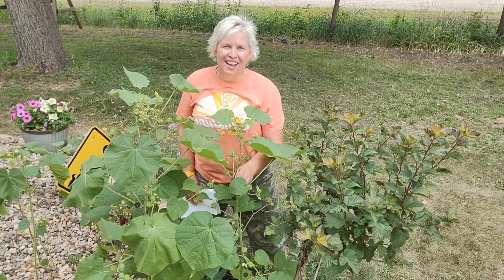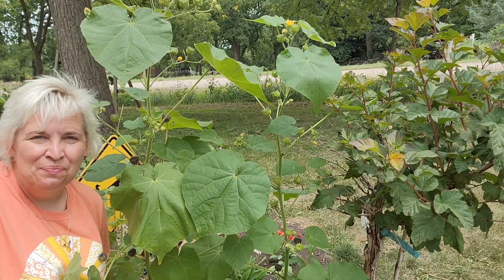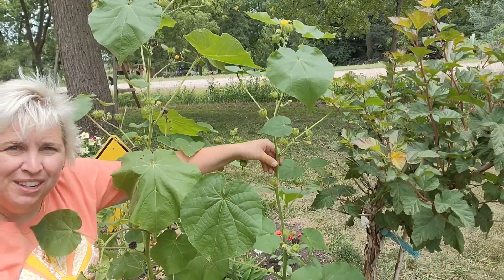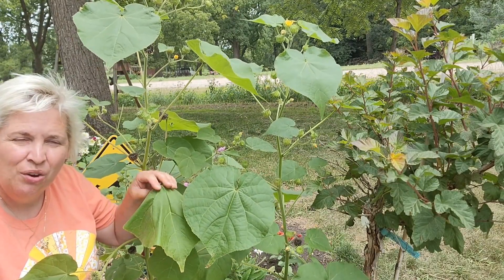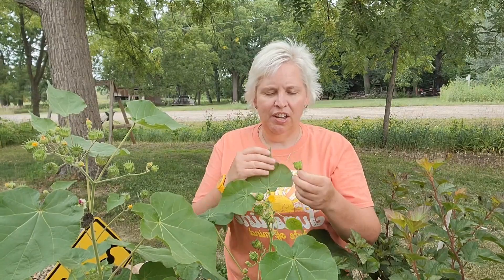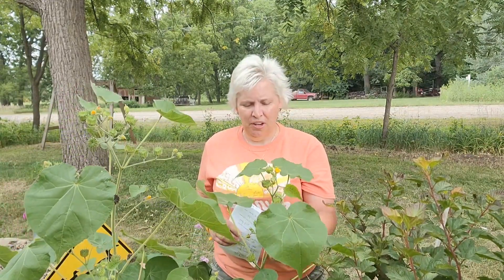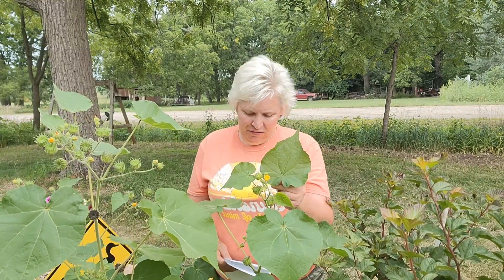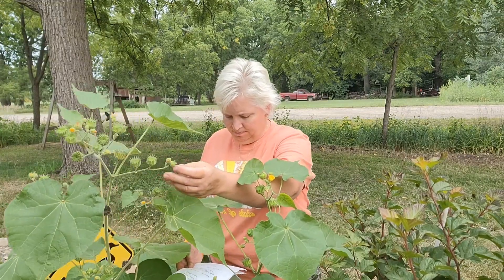Velvetleaf/Buttonweed: invasive weed with a few good uses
Learn about Velvetleaf - a plant grown for centuries for jute and making rope but now an invasive weed in the croplands of America